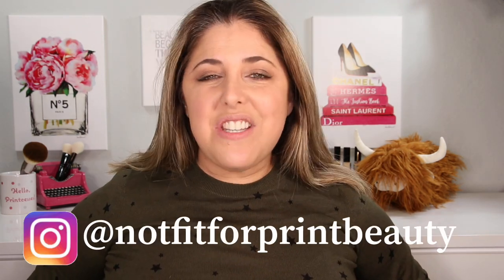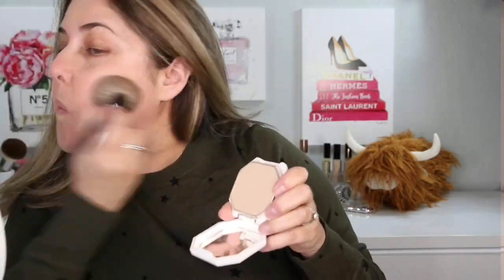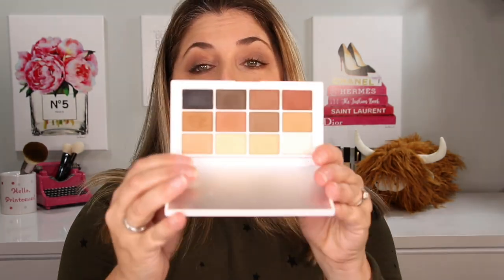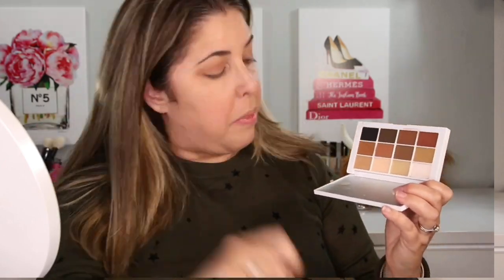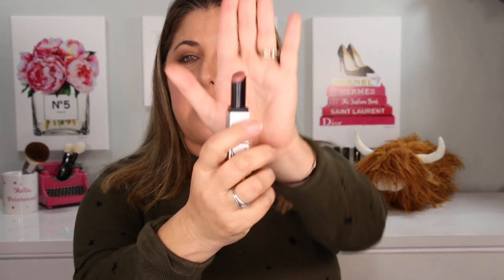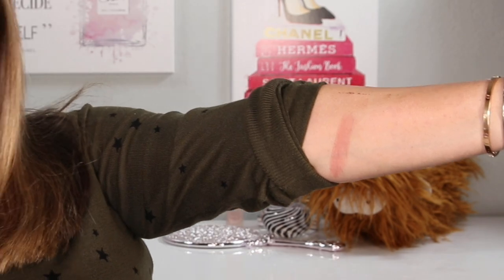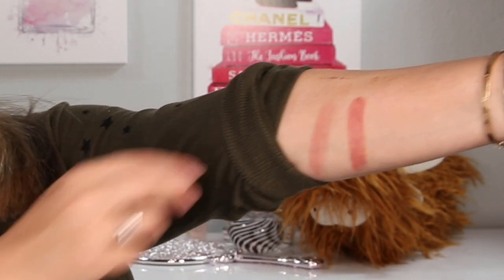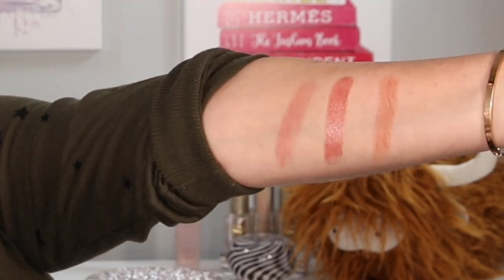NEW Nars Soft Matte Tinted Lip Balm and a Full Matte Face!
Hello PRINTcesses!

👍 Send Me Items:
4712 E. 2nd Street #546

**Let’s create a full face matte look, featuring the new Nars Soft Matte Lip Balm**

👇Products Mentioned: 👇

Fenty Pro Filt’r Soft Matte Powder Foundation

Master Mattes Eyeshadow by Mario

Nars Air Matte Blush in Orgasm

Charlotte Tilbury Airbrush Flawless Finish Bronzer in Shade 3

Nars Soft Matte Tinted Lip Balm in Unrestricted

👇Other Products Worn in this Video: 👇

Clinique Even Better All Over Concealer + Eraser in Shade CN 52 Neutral

Wayne Goss liner in Obsidian

👍 Always On My Face Plus Tools and Brushes 👍

Tom Ford Fiber Brow Gel in Espresso

My foundation matches for your reference:
Surratt 6